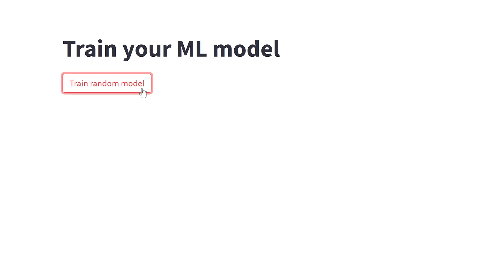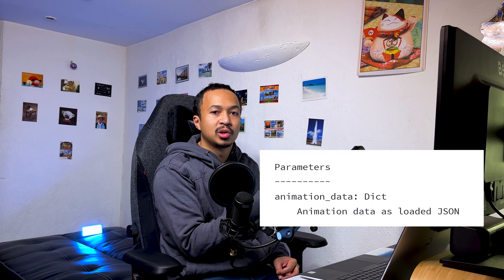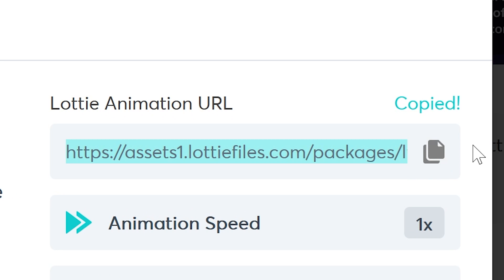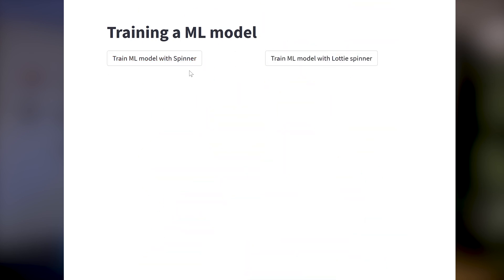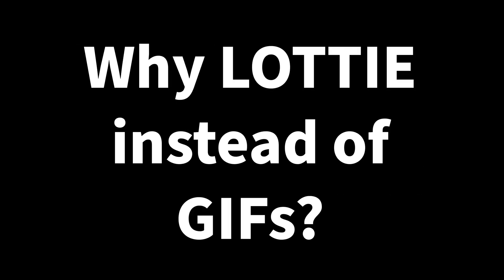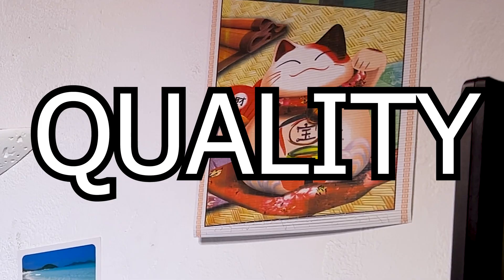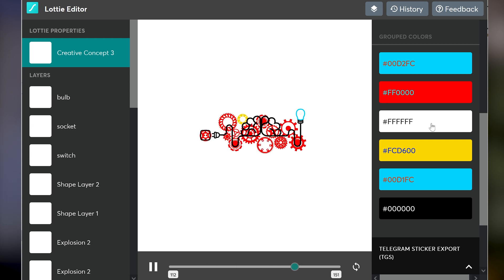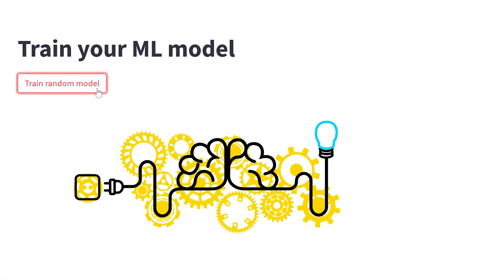SPICE your Streamlit Apps with Lottie animations!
With the release of streamlit-lottie 0.0.3, you can now use `st_lottie_spinner` the same way you would use `st.spinner` with a Lottie animation. The perfect opportunity to explain the awesome Lottie package.

🔗 Links

 🪶  This video is about 2 months late but heh, better late than never right :)?